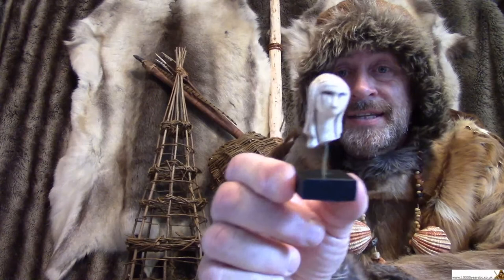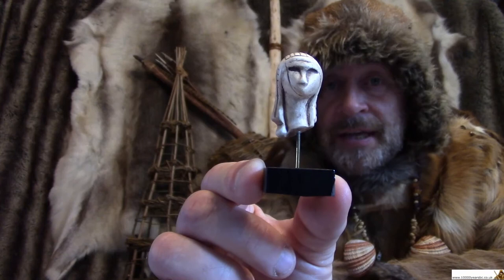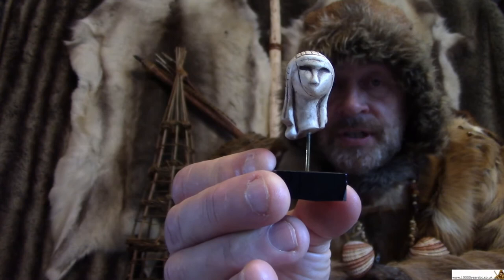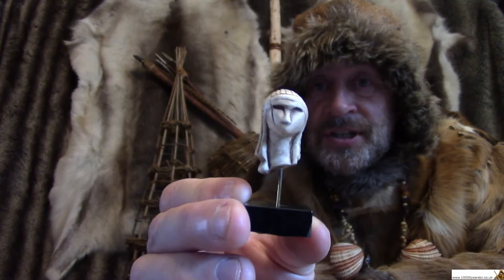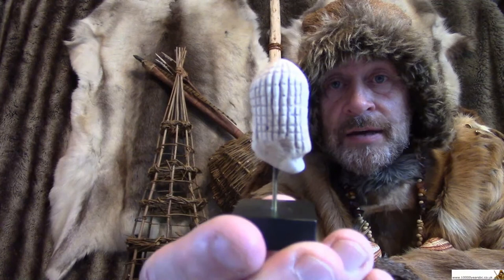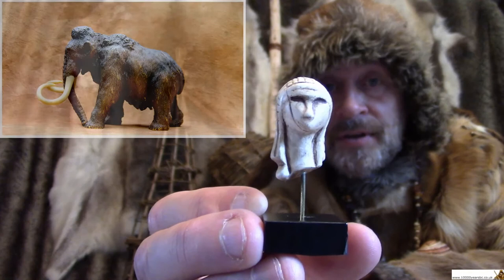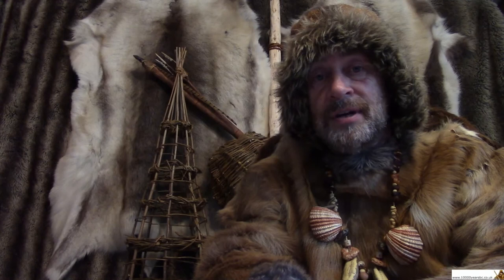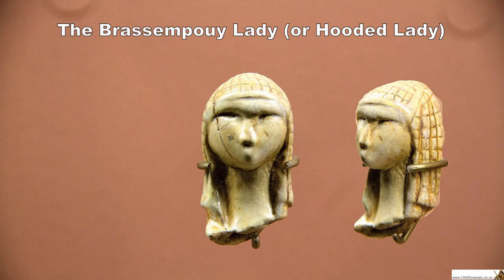KS2 History - Stone Age Art - The Dame de Brassempouy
For viewers aged 7+, describing the Dame de Brassempouy, a female head sculpted from mammoth ivory. Live costumed presenter, with images and key words.

The artefact is first presented as a 'Prehistory Mystery', in an untitled rotating display. Teachers can thus pause the clip and invite children to consider its purpose before more detail is revealed.

The video is based upon the KS2 Stone Age workshops we have been running in UK primary (age 5-10 yrs) schools since 2014, is free of clip art stone age cartoon stereotypes, and is most definitely not a Powerpoint.